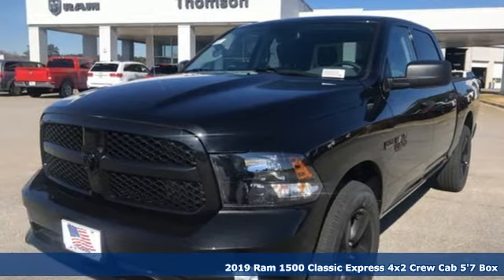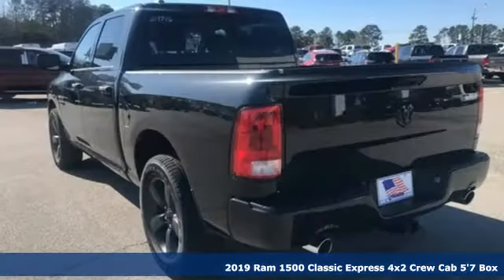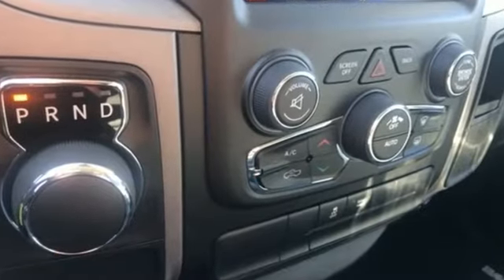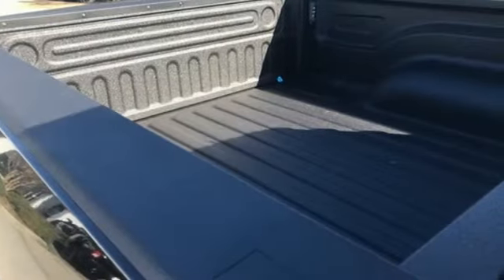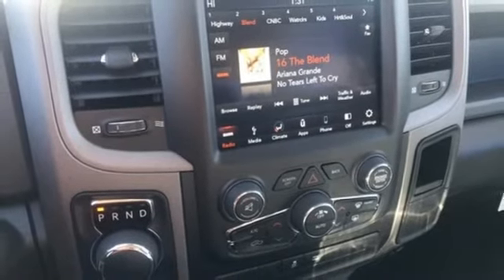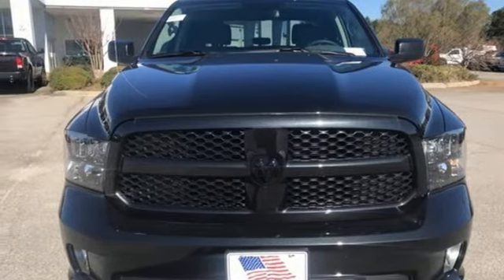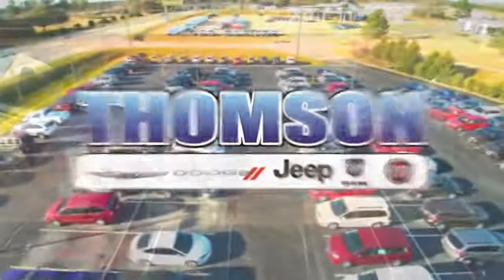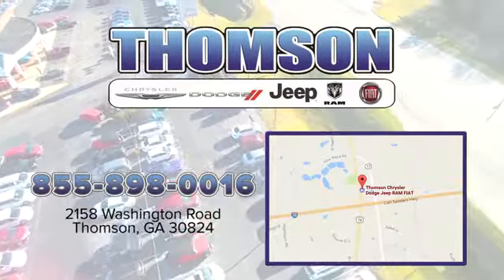New 2019 Ram 1500 Classic Augusta GA Evans Aiken SC, GA #219346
Year: 2019
Make: Ram
Model: 1500 Classic
Trim: Express
Engine: HEMI 5.7L V8 Multi Displacement VVT
Transmission: 8-Speed Automatic
Color: Black
Interior: Black
Stock #: 219346
VIN: 1C6RR6KTXKS579679

Address:
2158 Washington Road